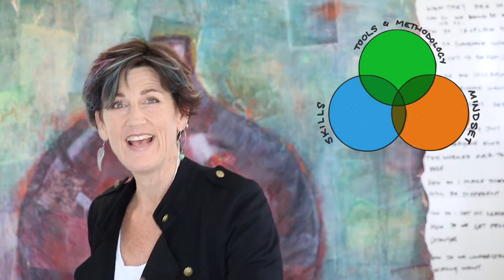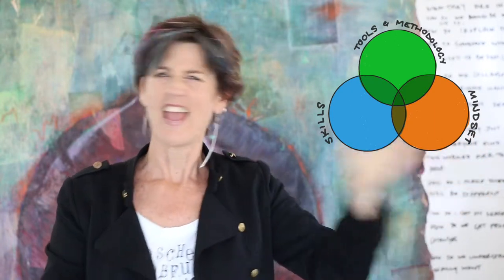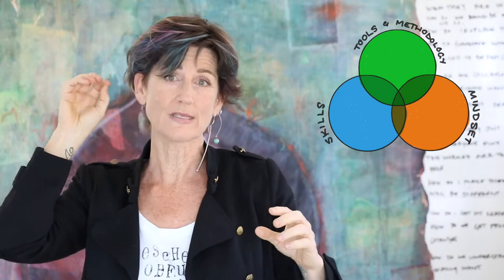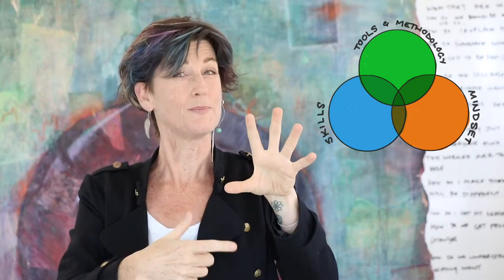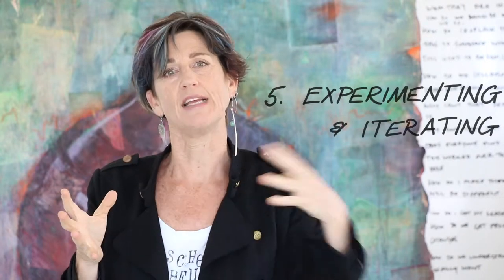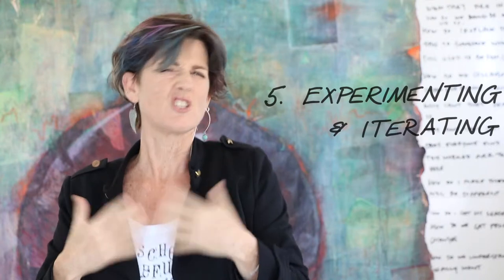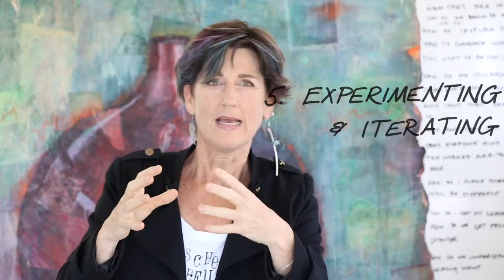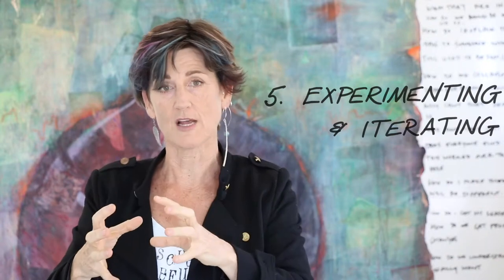Design Thinking Principles - Mo's pro's guide to getting more out of classic Design Thinking tools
What are the core principles of Design Thinking? Here’s a quick introduction to Design Thinking and my take on the principles at the heart of the approach that are key to what makes it so different to BAU, and to making sure you get the most value from using it.

And if you want to explore further, then I’ve just released a FREE ebook that gives you my version of the basics, and is chock full of tips to get more out of some of the classic design thinking tools. (Download here).